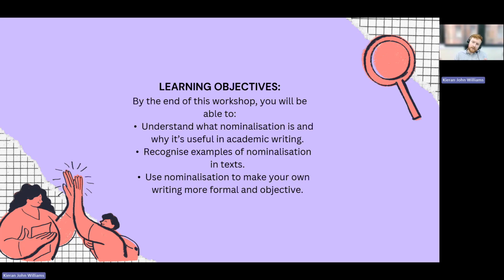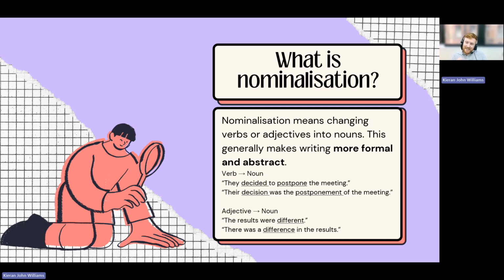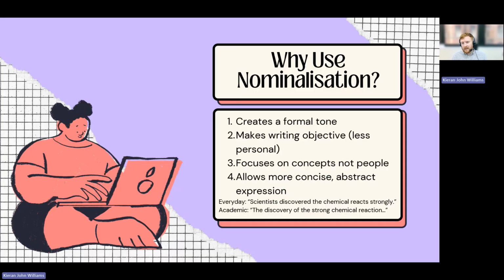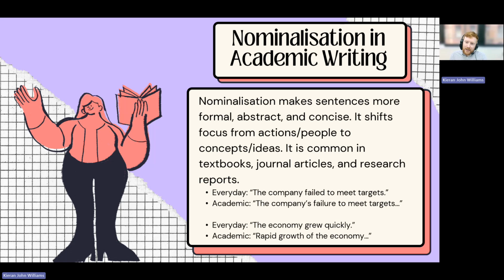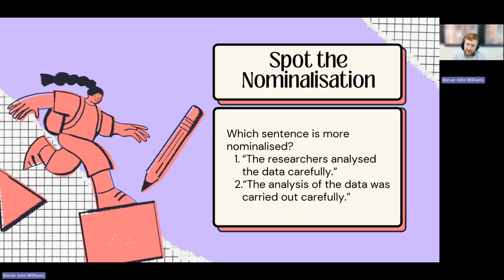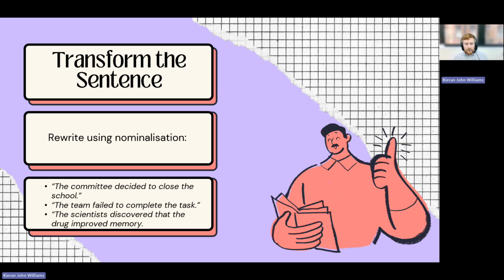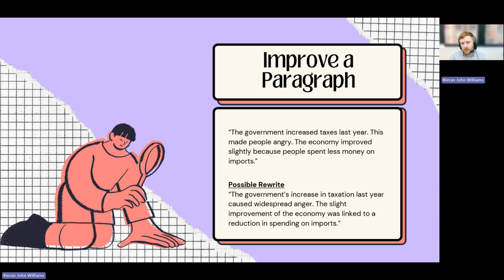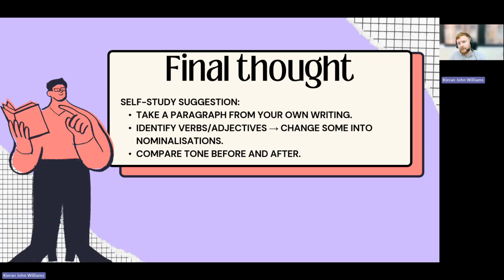Nominalisation Secrets: Make Your Assignments Sound Super Academic!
Struggling to make your assignments sound formal and academic? Nominalisation is the secret tool top students use to level up their writing! In this video, we break down what nominalisation is, show clear examples, and explain how it can make your essays and reports more professional and polished. Boost your grades and impress your tutors by mastering this essential academic writing skill today!